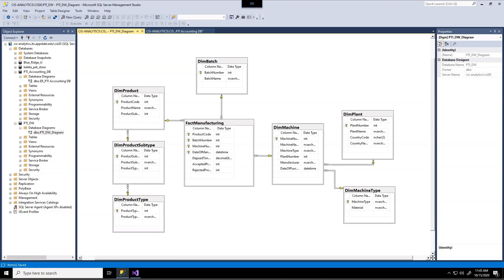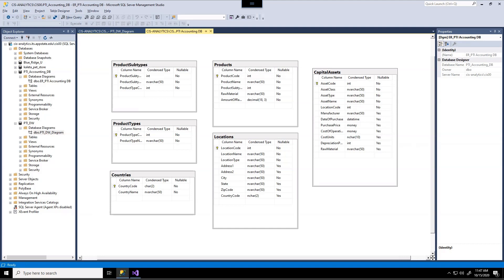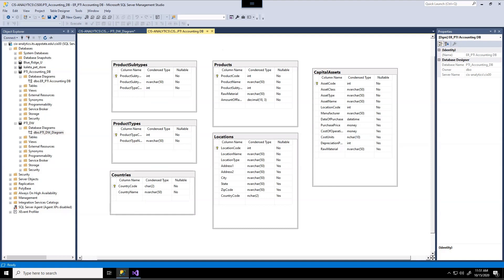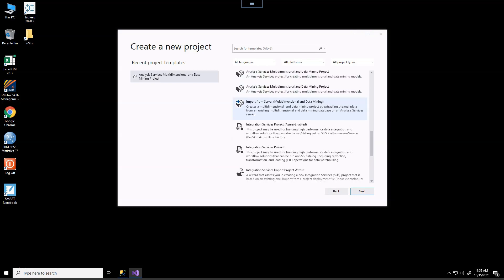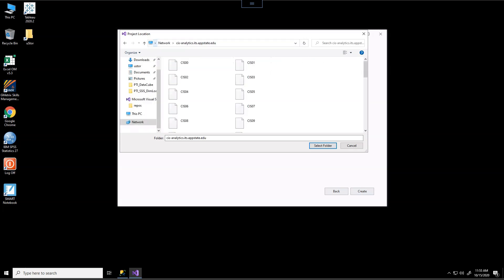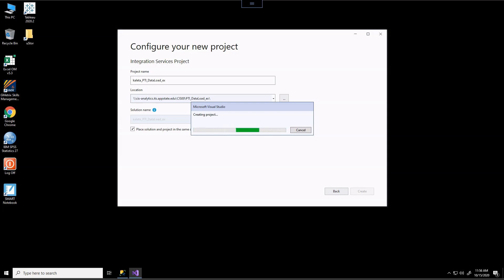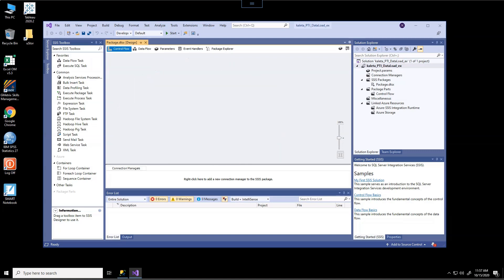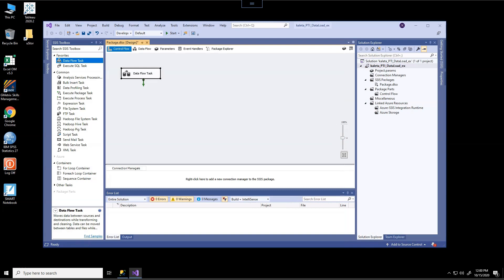CIS3060 DIM Load 01